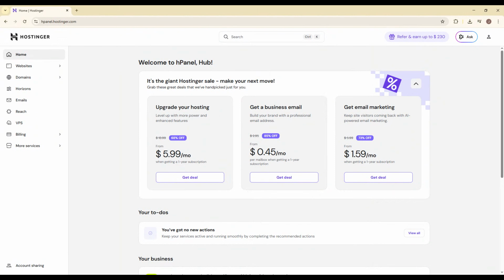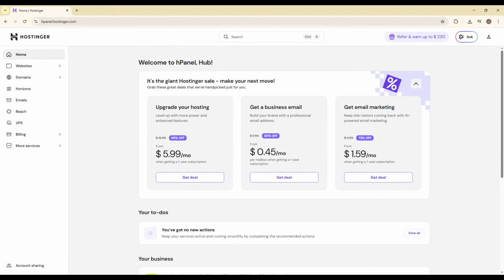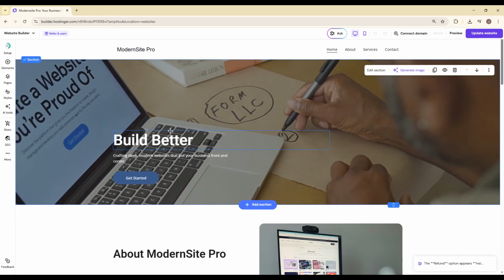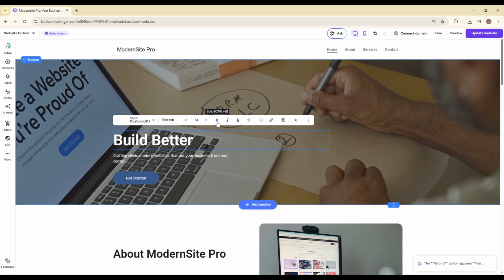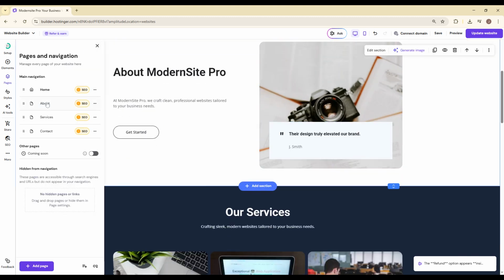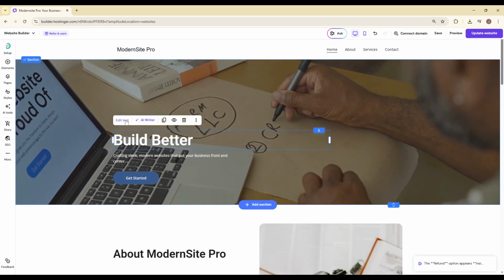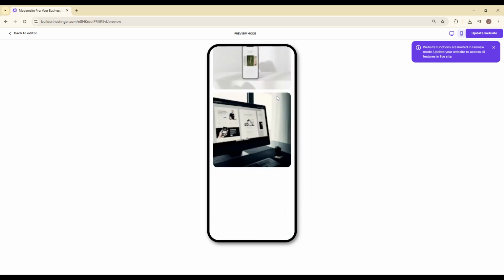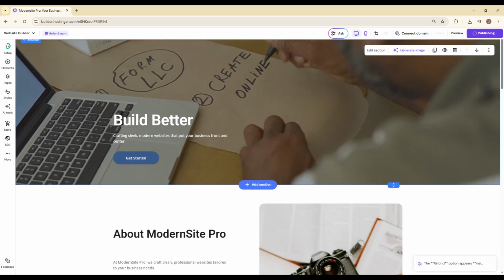How To Edit A Website Using Hostinger Builder (2026 Easy Guide)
Learn how to edit and update your website using the Hostinger Website Builder step by step. This beginner friendly tutorial shows how to change text, images, design, and publish updates easily.

Timestamps
0:00 Introduction
0:33 Log in to Hostinger and open Websites
1:06 Click Edit Website and open the builder
1:39 How to edit website text and buttons
2:28 How to replace and upload images
2:52 Adding, removing, and rearranging sections